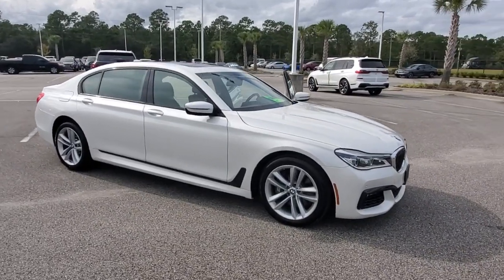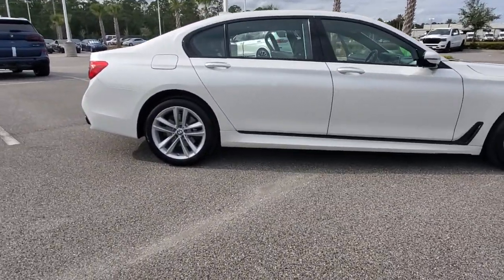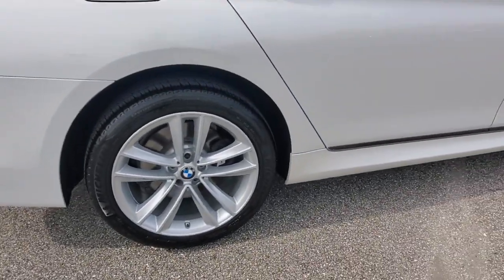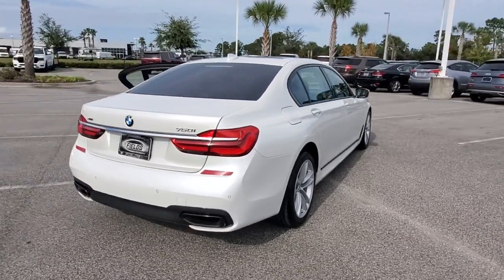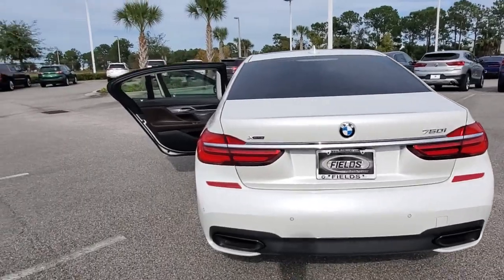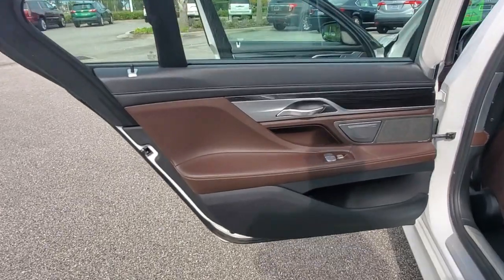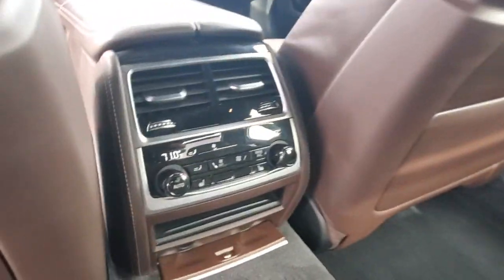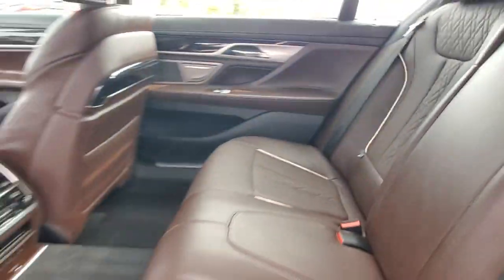2016 BMW 7 Series Daytona, Palm Coast, Port Orange, Ormond Beach, FL D9J18623C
2016 BMW 7 Series 750i xDrive - Stock#: D9J18623C - VIN#: WBA7F2C57GG420935

1050 N Tomoka Farms Rd

ONLY 43,300 Miles! Sunroof, Heated Leather Seats, NAV, Rear Air, Turbo, Back-Up Camera, All Wheel Drive, SURROUND VIEW W/3D VIEW , TRANSMISSION: SPORT AUTOMATIC, COLD WEATHER PACKAGE, M SPORT PACKAGE, EXECUTIVE PACKAGEWHY BUY FROM FIELDS BMW?Fields BMW of Daytona has the New and Pre-owned BMW luxury cars you have been searching for at a price you can afford. We have friendly and helpful sales and service staffs, highly skilled mechanics and incomparable service - all in a world class facility easily accessible from anywhere on the Seacoast and Central Florida. Our sole mission is to make you a customer for life by consistently providing an exceptional experience. Fields Matters Because You MatterOPTION PACKAGESEXECUTIVE PACKAGE Ceramic Controls, Power Side Window Shades w/Ambiance Light Pillar, Front Ventilated Seats, Instrument Panel w/Nappa Leather Finish, contrast stitching, Front Massaging Seats, M SPORT PACKAGE Shadowline Exterior Trim, M Sport Exhaust System, Fineline Black Wood Trim, Anthracite Headliner, M Sport Package (337), Wheels: 19 x 8.5 M Light Alloy (Style 647M), Double-spoke bi-color, Without Lines Designation Outside, Aerodynamic Kit, SURROUND VIEW W/3D VIEW, COLD WEATHER PACKAGE Front & Rear Heated Seats, Heated Steering Wheel, TRANSMISSION: SPORT AUTOMATIC (STD).EXPERTS CONCLUDEKBB.com explains The 2016 BMW 7 Series retains its nimble spirit of athleticism, but has greatly enhanced ride comfort without sacrificing the car's road-holding abilities..